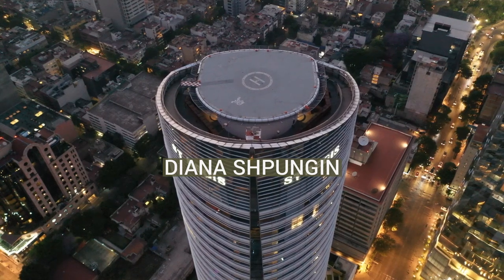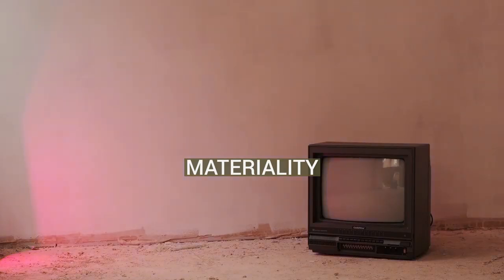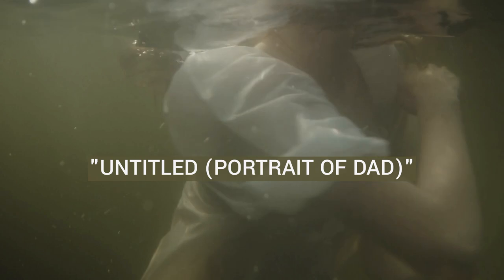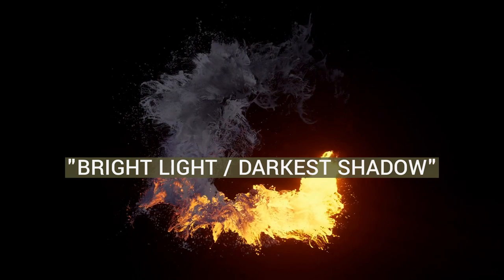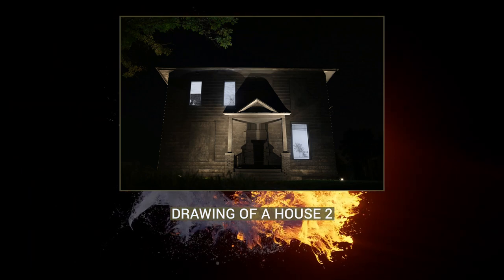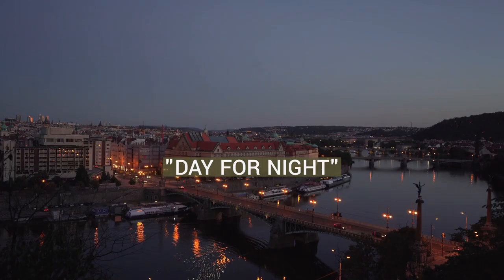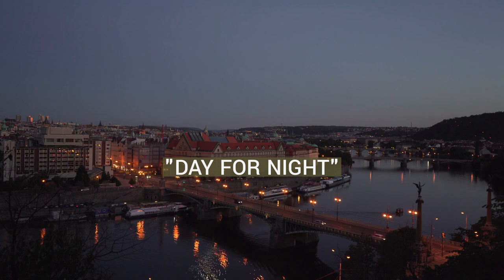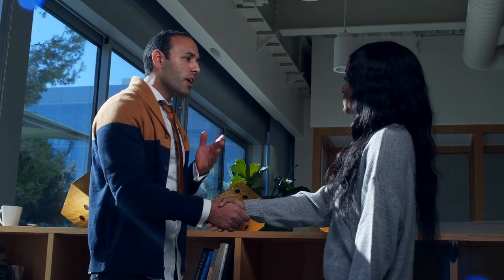Diana Shpungin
Diana Shpungin is a Latvian-born American multidisciplinary artist. She is known for her work in drawing, sculpture, installation, performance, video, sound, and hand-drawn pencil animation. Her work explores non-traditional ideas of drawing through sculptural and time-based processes.